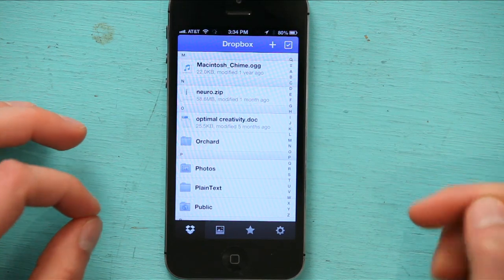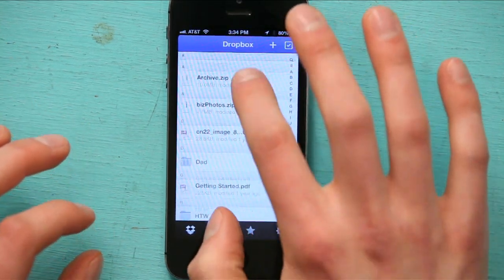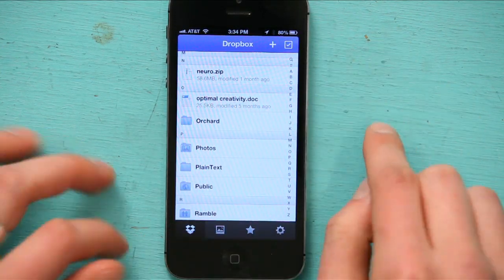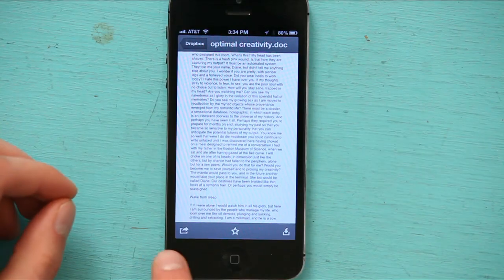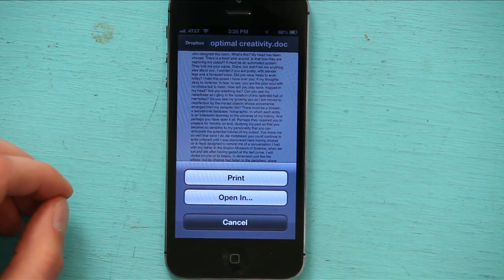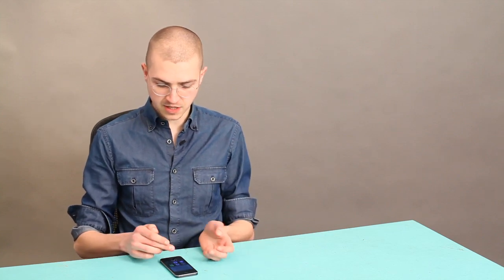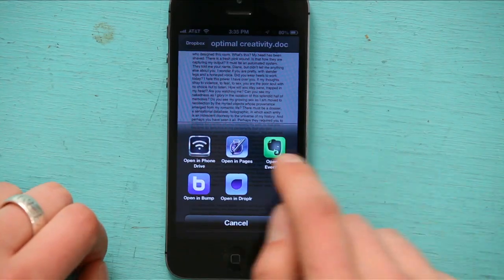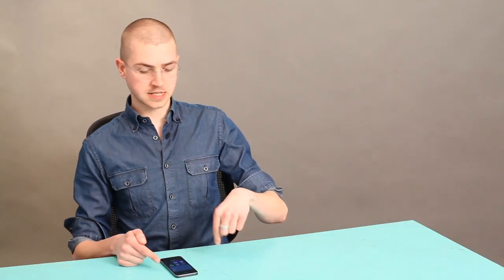How to Store a Word Document on My iPhone Using Mobile Files : Tech Yeah!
Storing a Word document on your iPhone requires the use of a pretty specific program. Store a Word document on your iPhone using mobile files with help from an expert in the world of Apple retail in this free video clip.

Series Description: The iPhone is one of the few mobile phones that actually gets easier to use as it gets more and more advanced. Get iPhone 5 tips with help from an expert in the world of Apple retail in this free video series.